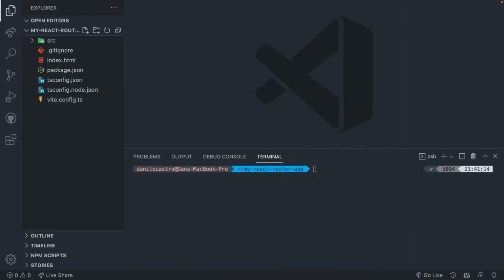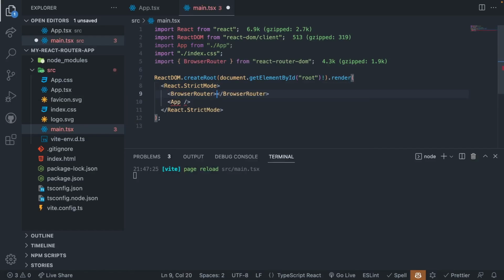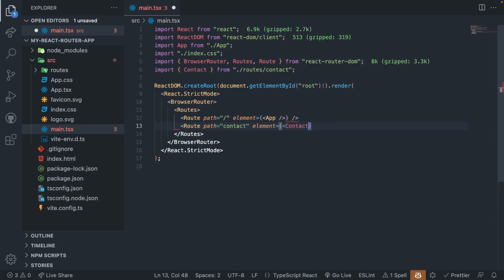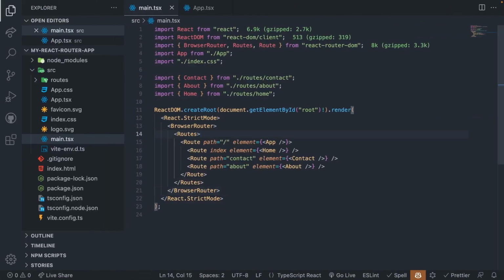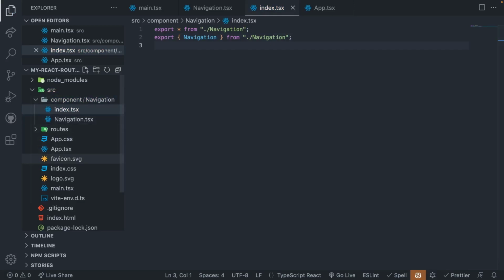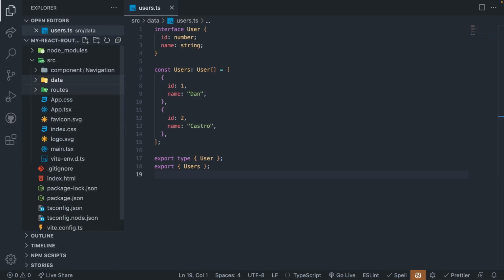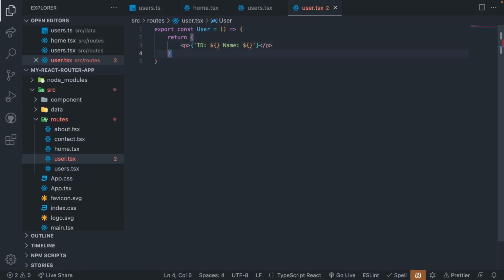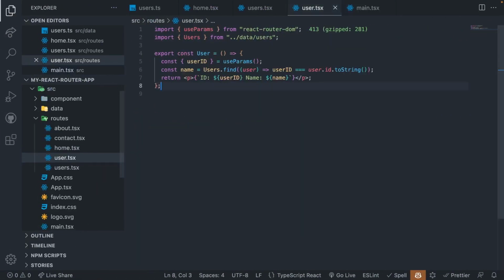React Router Journey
What is React Router? It’s a client and server-side routing library for React (not my words!). Got it, but hold on… what is routing, please? Well, routing is the mechanism by which page requests are redirected to the component or code that handles them. Simply put, it’s how React knows what UI components to present based on a route.

To learn more in-depth, check out the post on Welcome, Developer

Hope you enjoy the ride, developer!